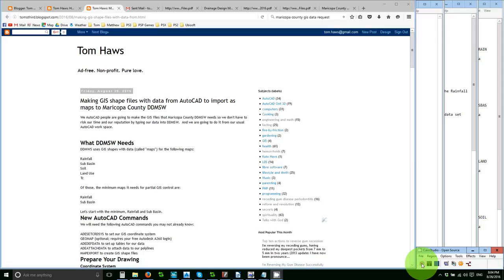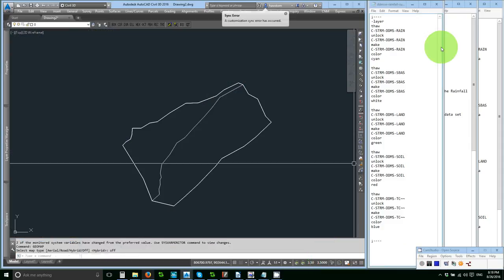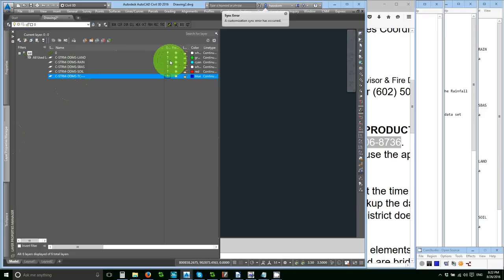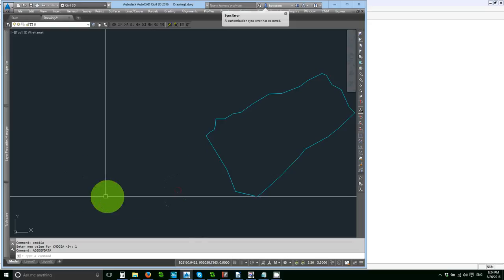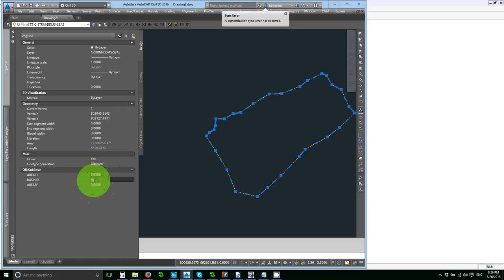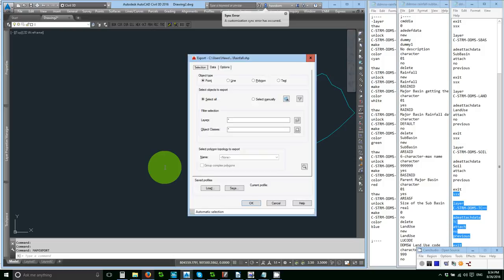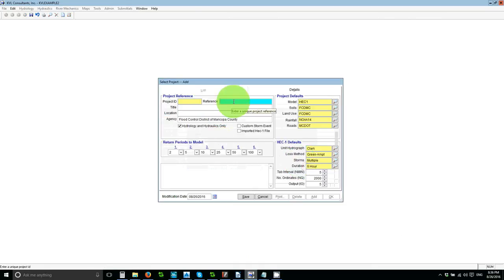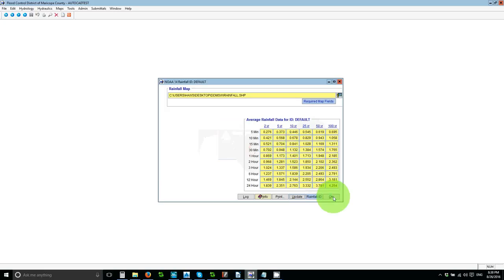Creating GIS files from AutoCAD for Maricopa County DDMSW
Accompanies this blog post Tells how to create GIS shape files from AutoCAD that will import into Maricopa County DDMSW hydrology management program.